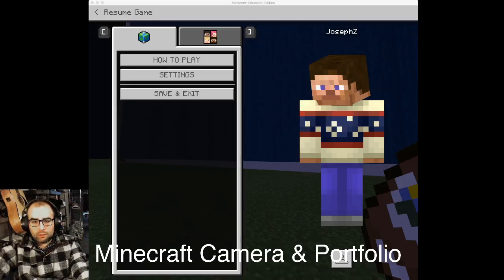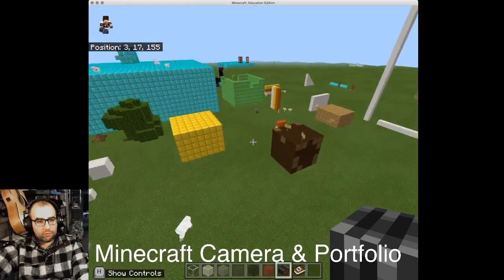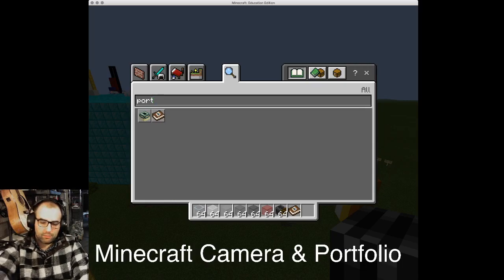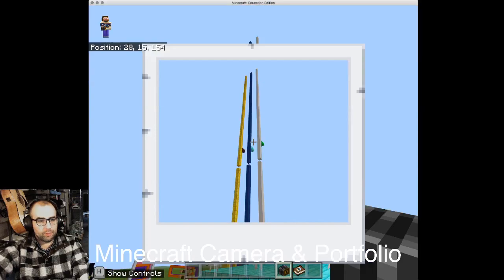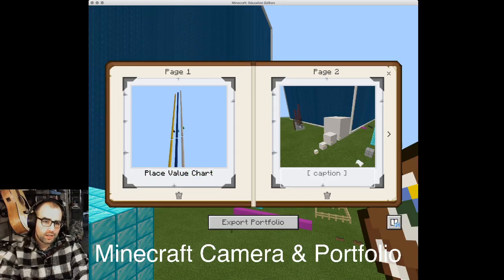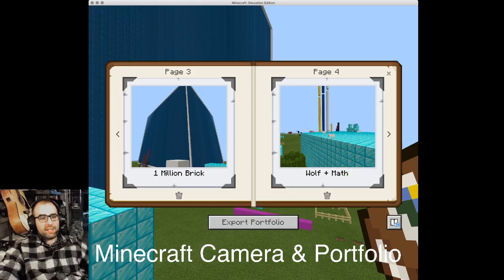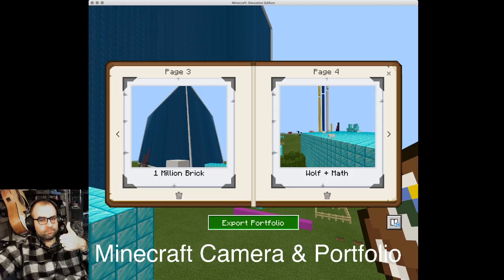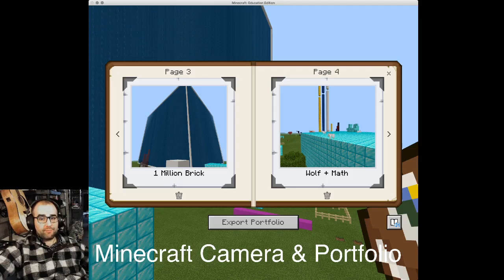Camera & Portfolio in Minecraft: Education Edition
5Z Members Do This to share you Minecraft Math/Art Projects